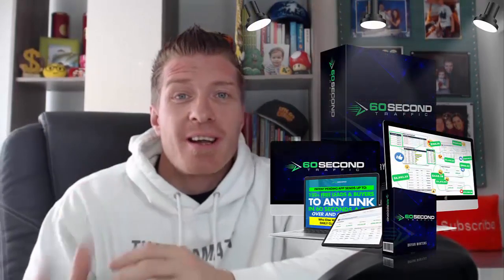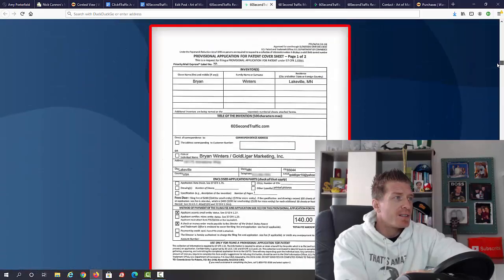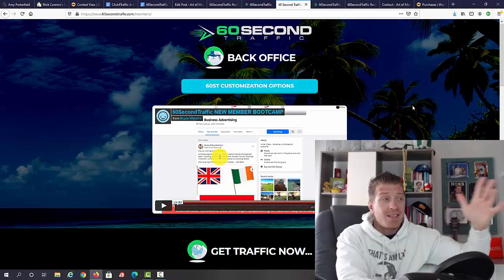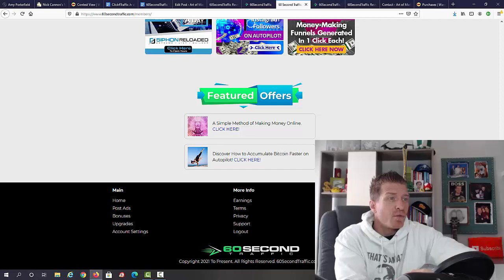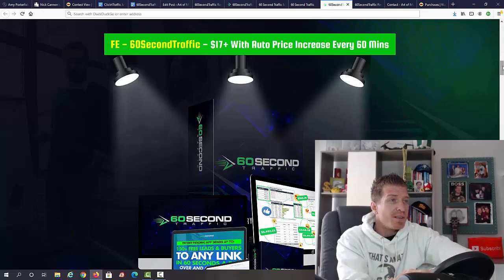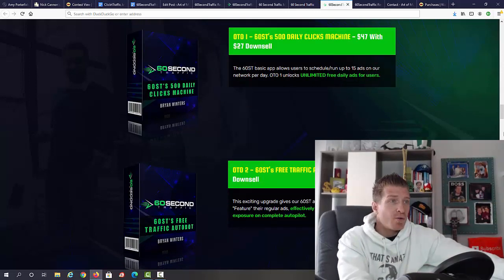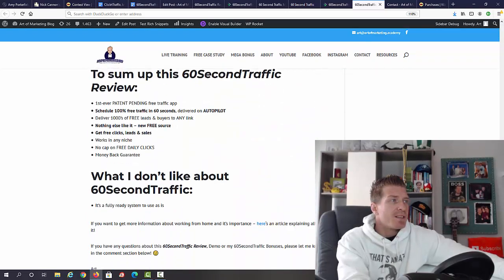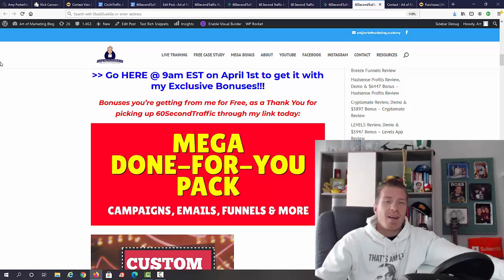60SecondTraffic Review ⏰Demo⏰$6197 Bonus⏰ 60 Second Traffic Review ⏰⏰⏰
60SecondTraffic Review, Demo & $6197 Bonus - 60 Second Traffic Review

60SecondTraffic Review! What is 60SecondTraffic by Bryan Winters and why do you need it? “I’VE SPENT $1000’S TRYING TO MAKE MONEY ONLINE AND NOTHING WORKS!!” I pray you’re not one of them... But I’ve literally run across people saying they’ve spent YEARS... and TENS of $1000’s of dollars... trying to make serious money online. I’ve even heard people say their MARRIAGES are suffering because of time and money they’ve wasted on dead-end online biz opps. If you don't know Bryan and his products... well - THEY WORK! And this one over-delivers too!

60SecondTraffic Review - The rule is this: Every 60 seconds of your time should result in at least 60 minutes worth of income results. So for example: If you spend 60 seconds doing some task online (or off), the results should be equivalent to if you’d worked at least one full hour.

So again, you’re doing a 60 second task and getting PAID just as if you’d worked an hour... or even a day… or even a MONTH. In a nutshell, you want to LEVERAGE small things into BIG things. You never, ever (everrrrr) want to exchange dollars for hours like you do at a day job...

...not if you want to become wealthy, that is. Never forget: The key to wealth online - or anywhere else - is to create LEVERAGE. And that, my friend, brings us to the new online income app I’ve been dying to tell you about up to now...

60 Second Traffic - let’s call it “60ST” for short - is me and my development team’s all-new online FREE traffic app... proven to send as many as 150+ free leads and buyers to ANY LINK in 60 seconds a pop... and do it over, and over, and over... day in and day out - FOREVER.

Watch my full 60SecondTraffic Review and demo above and check out the 60SecondTraffic bonuses below too!

60SecondTraffic Review, Demo & $6197 Bonus - 60 Second Traffic Review

- Art